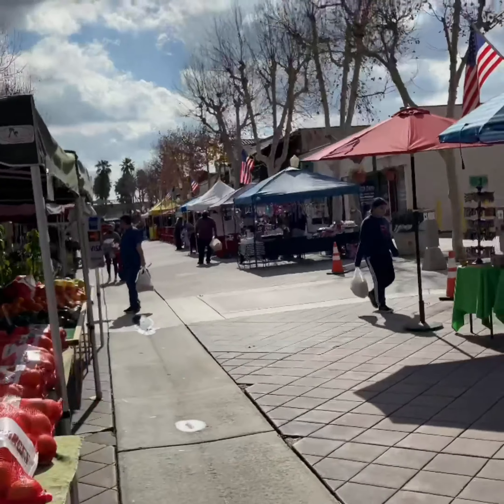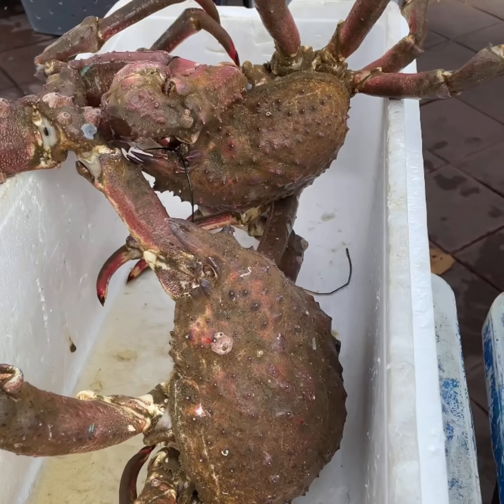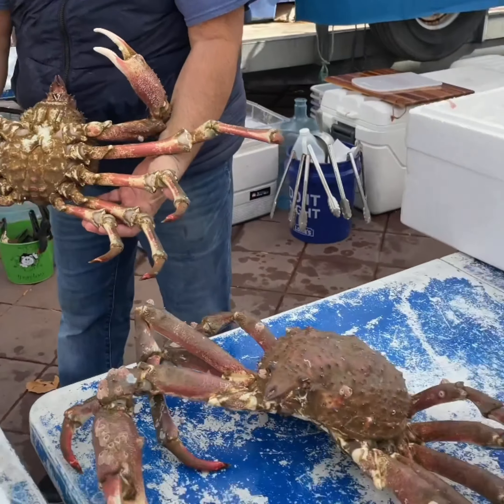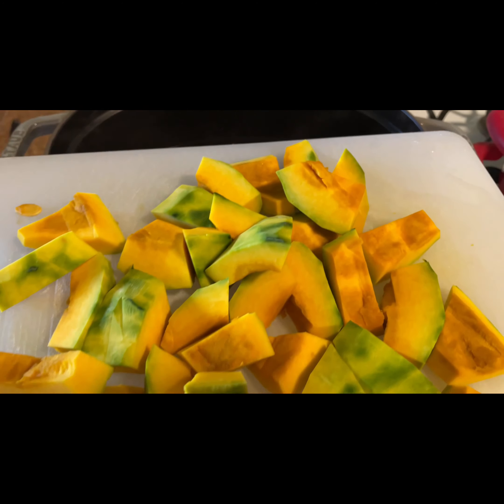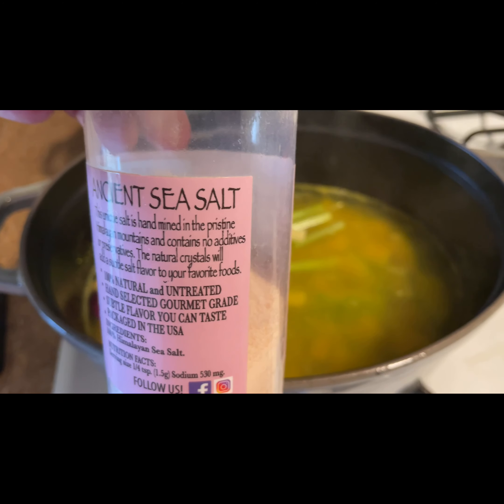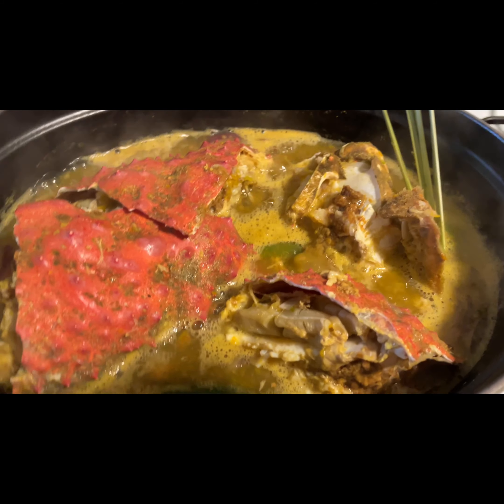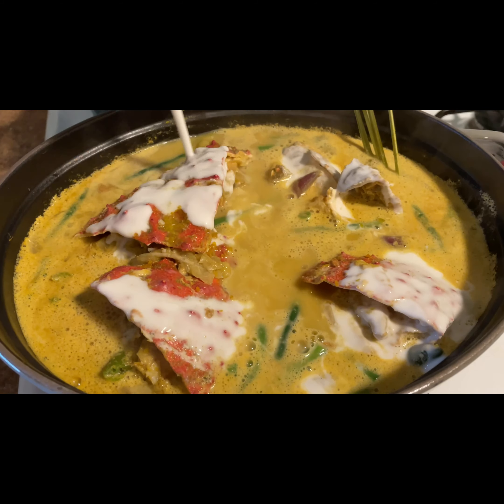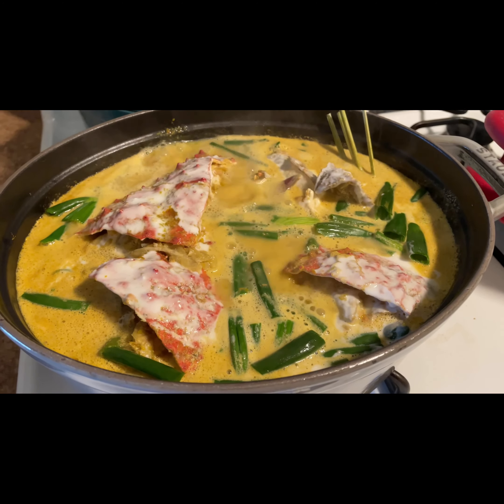Ginataang Alimango (Spider Crab)